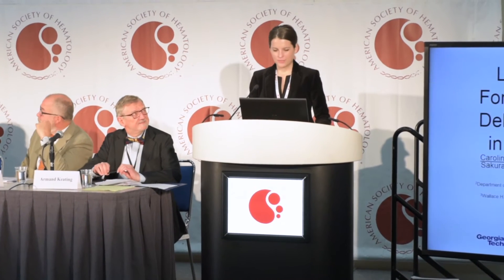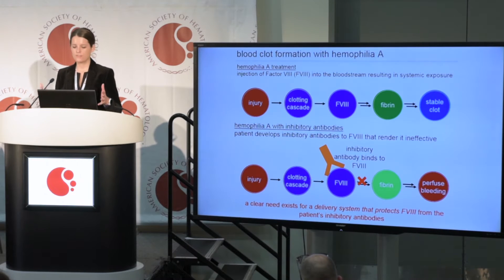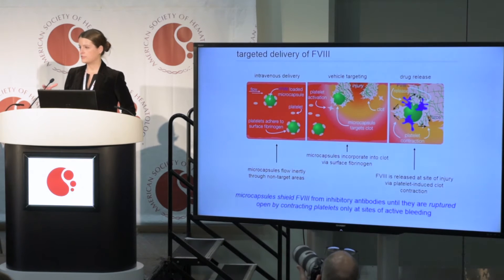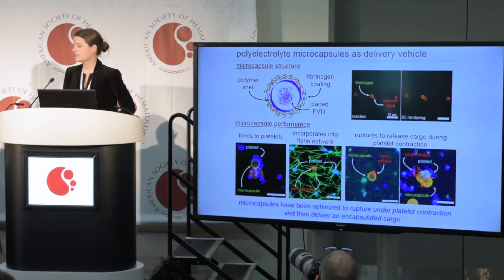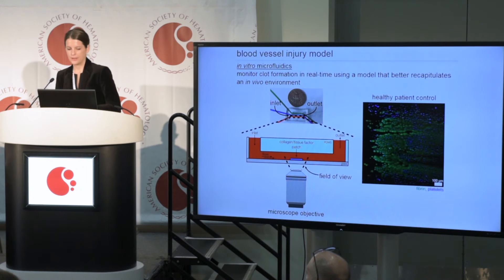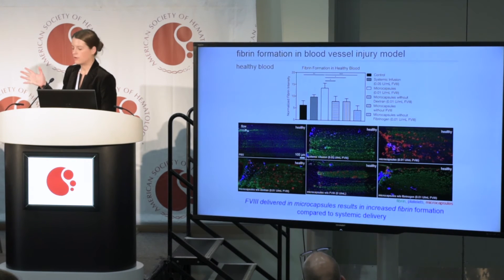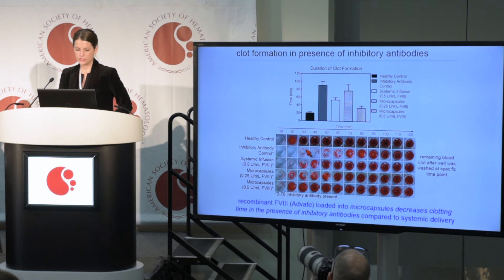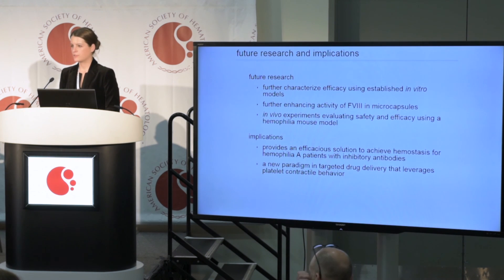Targeted factor VIII delivery in hemophilia with inhibitors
Press brief by Caroline Hansen, BS of Georgia Institute of Technology, Atlanta, GA, on leveraging the contractile force of platelets for targeted factor VIII delivery in hemophilia with inhibitors, at the 2016 American Society of Hematology (ASH) Annual Meeting, held in San Diego, CA.